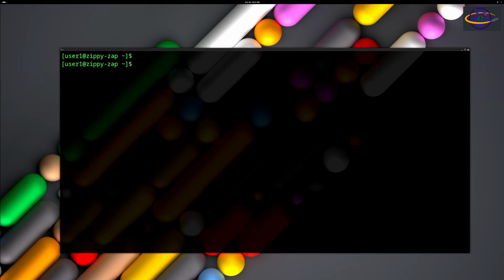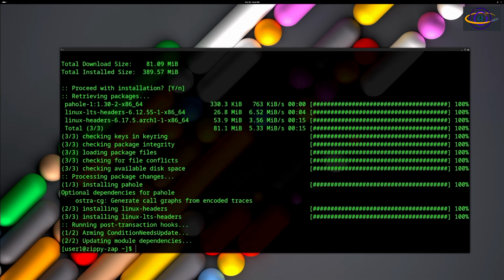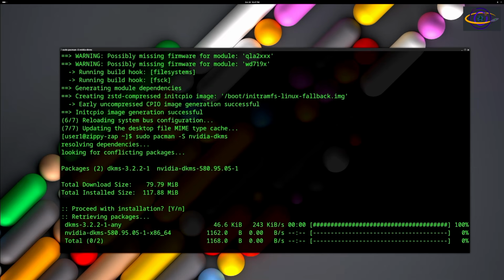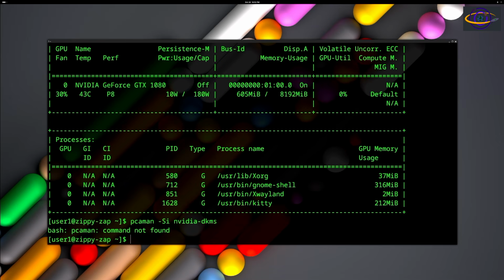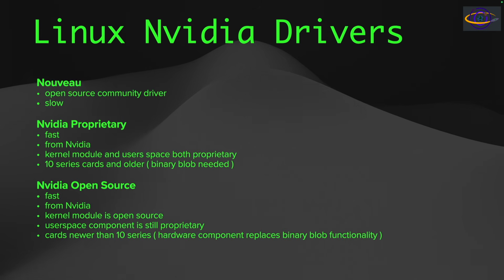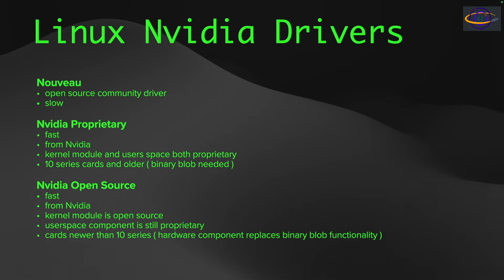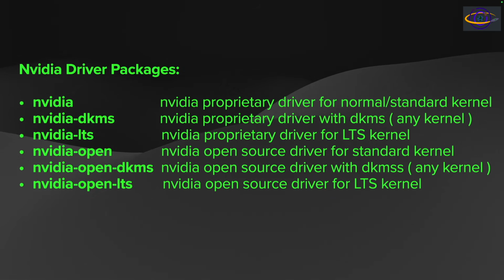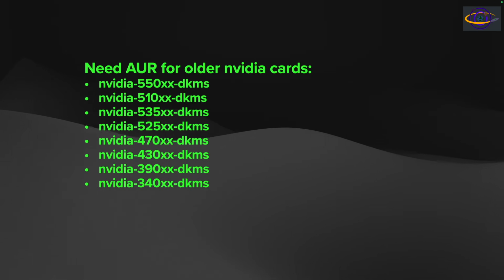Arch Linux - Nvidia Drivers - EASY - Install and Details